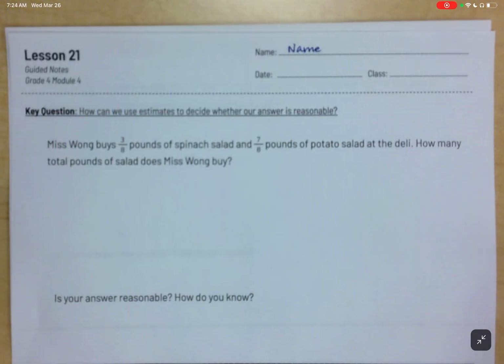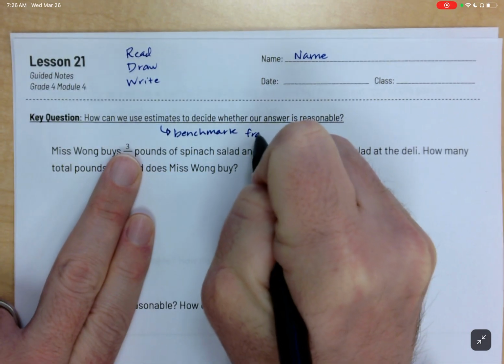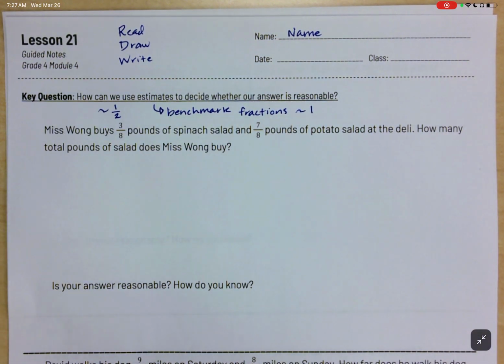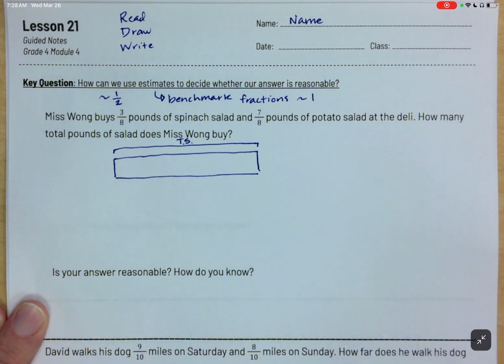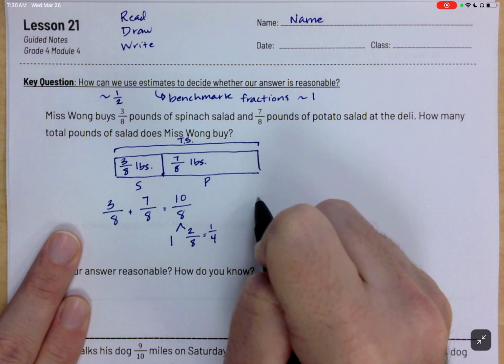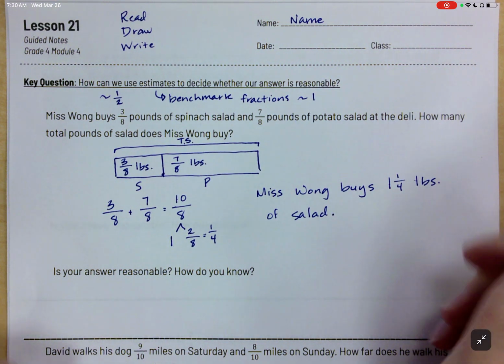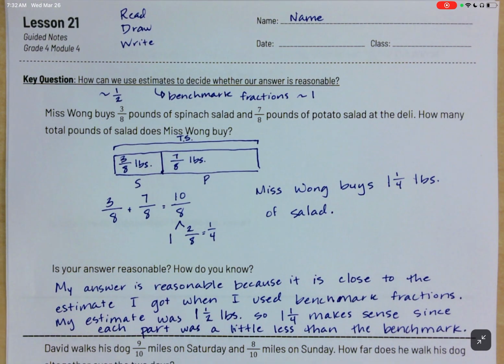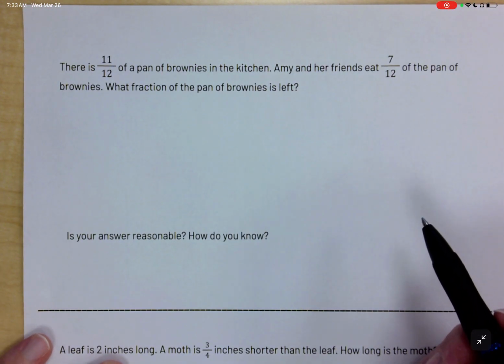F21 - Word Problems and Estimating with Benchmarks